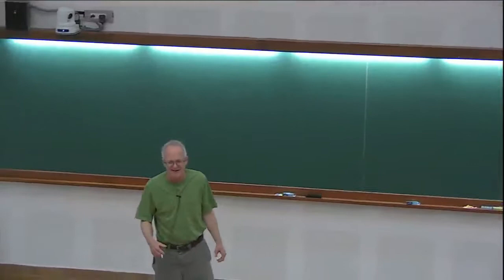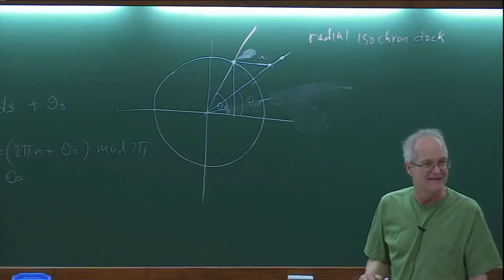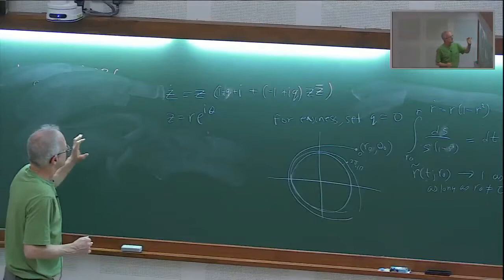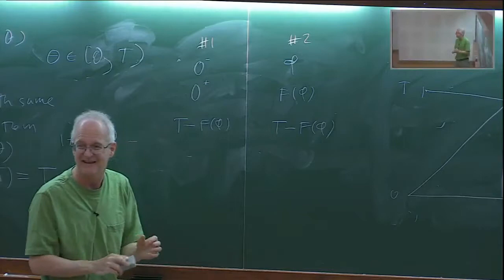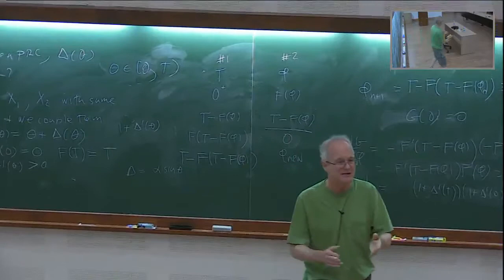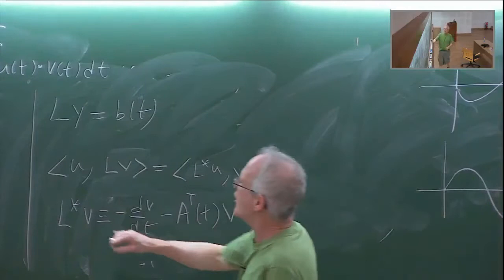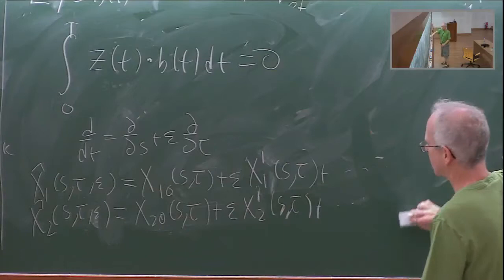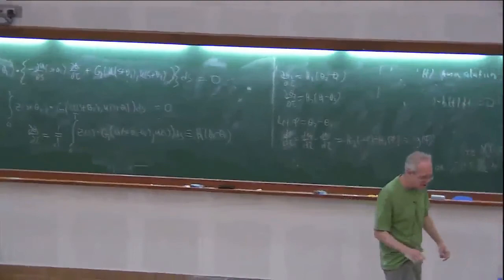Oscillatory networks and the Ott Antonsen theory by Bard Ermentrout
DATES: 10 May 2017 to 08 July 2017

This Summer Program on Dynamics of Complex Systems is second in the series. The theme for the program this year is Mathematical Biology.

Over the past decades, the focus of many of those working in nonlinear science, in India as well as internationally, has increasingly shifted towards problems in biology. The emergence of network science, of systems biology, of computational neuroscience, and of physical biology as vibrant areas of research have greatly contributed to this. The purpose of this summer program is to nucleate collaborative interdisciplinary activities, and to bring together researchers located in diverse institutions, especially in India, to a common forum, to discuss problems of interest and to address contemporary issues in computational systems biology and modeling.

The program has two major parts: a two-week long Summer School on mathematical biology from 10 to 25 May, 2017 and a two-week long Workshop on Physical and Systems Biology (WPSB) from 11 to 25 June, 2017.

The major themes of the School will be pedagogical lectures on

Ecology, epidemiology, and disease modeling
Biochemical networks, graph theory, and flux balance analysis
Modeling electrically active cells and neuronal networks
The School is open largely to applicants pursuing Masters or PhD in related areas. Instruction will include theory lectures as well as hands-on sessions.

While the topics to be covered during the Workshop are broad-based, it will focus on two, in particular:

Cell and tissue morphogenesis
Neurobiology and computational neuroscience

The Workshop will include presentations and discussions on related problems by researchers working broadly in these areas. The emphasis will be mainly on the conceptual and methodological issues, exploring further challenges and open questions. We aim to have colleagues from diverse fields in Mathematics, Physics, Biology, and Engineering addressing questions related to complex dynamics in biological systems. Along with presentations, discussions would be a major part of this meeting.

The Workshop will have participants consisting of advanced graduate students, postdocs, and faculty, from mathematics, physics, and biological sciences. To register for workshop click here (Deadline: 21 April 2017)

In addition to the School and WPSB, a select number of participants will be encouraged to spend a longer time (around two months) at ICTS to work on a research problem together with a faculty mentor.

0:00:00 Dynamics of Complex Systems - 2017
0:00:08 Oscillatory networks and the Ott Antonsen theory
0:00:25 Two examples
0:09:54 Exercise
0:14:59 New phase = old phase + PRS (old phase)
0:21:13 Phase resetting for finite perturbation
0:25:09 Suppose we have a PRS, Delta (theta) what good is it?
0:33:50 Oscillator #1 and Oscillator #2
0:46:35 Neural PRC
0:48:15 Finger trapping experiment
0:54:33 Technical stuff
1:04:30 Idea
1:22:51 Phase equation